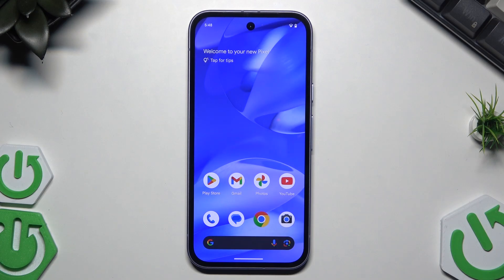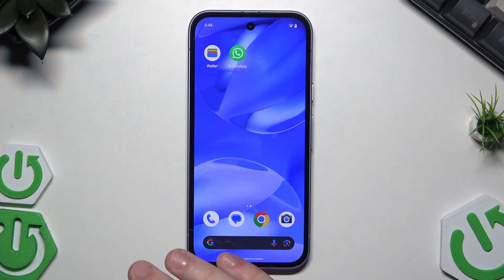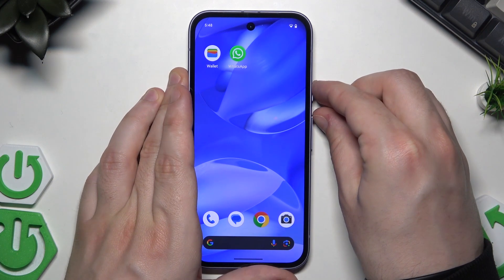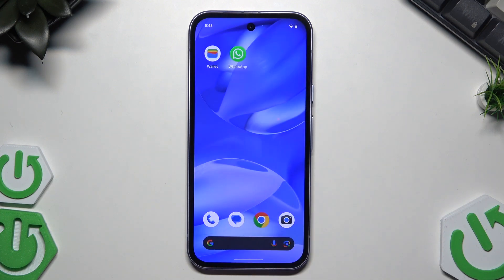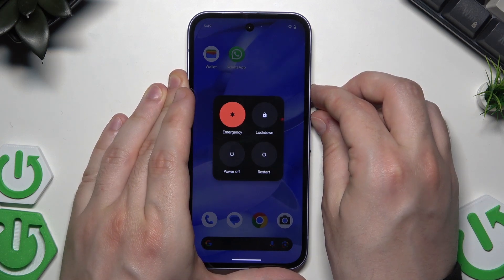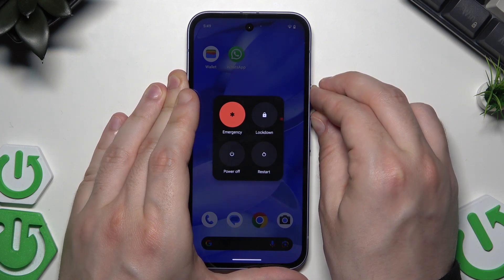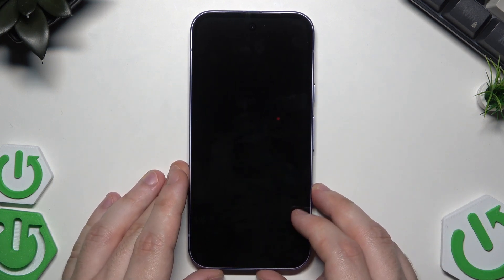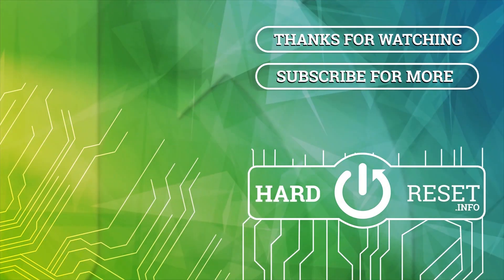GOOGLE Pixel 9a – How to Restart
If your GOOGLE Pixel 9a is not responding or you just want to perform a regular reboot, this video will show you exactly how to restart your device. Learn two easy methods to restart your GOOGLE Pixel 9a, whether your phone is working normally or is frozen and unresponsive. We’ll cover both the standard restart using the power menu and the force restart option for when your Pixel 9a is stuck. Follow these simple steps to get your phone running smoothly again. This guide is perfect for anyone looking to fix issues, refresh their device, or troubleshoot problems on the GOOGLE Pixel 9a.

How to restart GOOGLE Pixel 9a?
How to force restart GOOGLE Pixel 9a if it’s frozen?
Where is the restart option on GOOGLE Pixel 9a?

0:00 Introduction
0:12 Standard restart method
0:33 Using the power menu
0:44 Force restart for frozen Pixel 9a
1:15 What to expect after restarting
1:26 Outro and tips